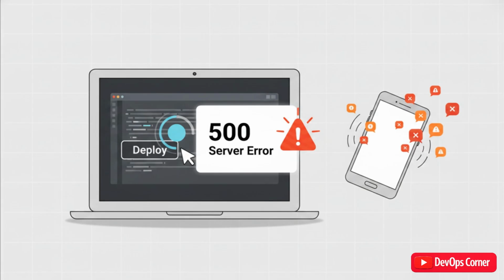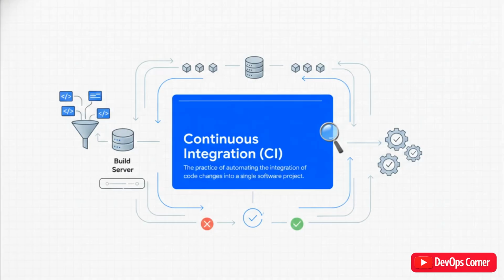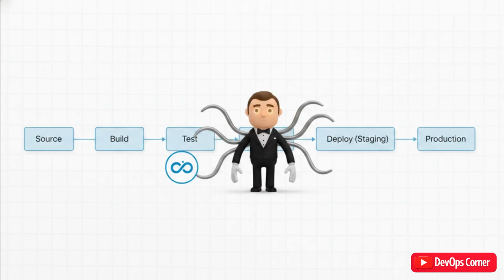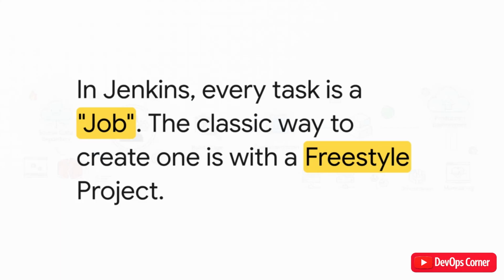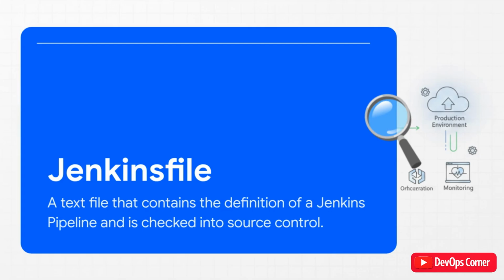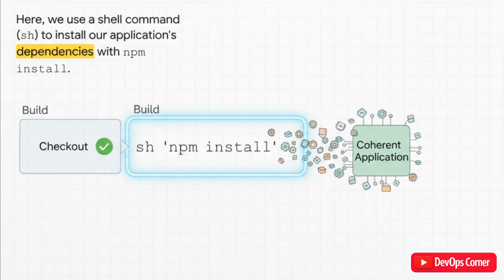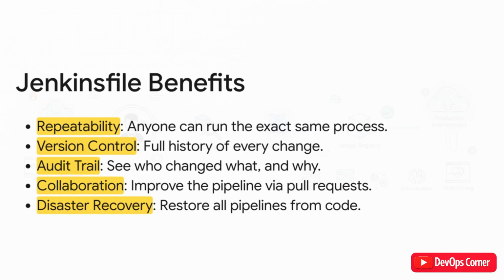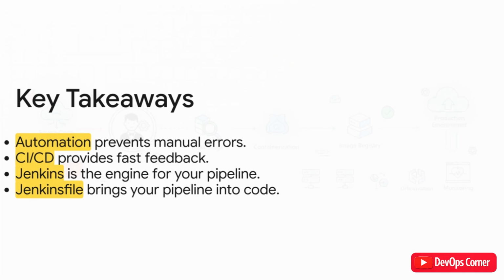Why Your Deployments Keep Breaking (Fix It with Jenkins CI/CD)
Your code works locally… but breaks in production.
If you’ve ever deployed manually, skipped tests, or dealt with inconsistent environments, you’ve already seen the real problem:
 "it’s not just the code, it’s everything around it."

In this video, we break down how Jenkins CI/CD pipelines solve that problem by turning your entire deployment process into an automated, repeatable system.

Instead of explaining Jenkins like documentation, this is a real-world walkthrough of how DevOps engineers actually use it.

You’ll learn:

- What Jenkins is (without the boring definitions)
- Why CI/CD matters before even touching the tool
- How Jenkins fits into a real DevOps workflow
- How pipelines automate your entire deployment process
- How a Jenkinsfile works (with a real example)
- Why builds fail in practice  and how to think about debugging them

And more importantly, you’ll understand why each step exists, not just how to write it.

This is the foundation of modern DevOps.
Chapters:
00:00 Manual Deployment chaos
02:41 CI/CD
04:21 Jenkins and how it actually works
07:01 Freestyle Job
07:51 Pipeline as Code
08:39 JenkinsFile
13:13 JenkinsFile benefits
14:01 Jenkins Pros and Cons
15:32 Key Takeaways

Who This Is For:
- Beginners learning DevOps
- Developers tired of manual deployments
- Anyone starting with Jenkins
- Engineers who want to understand CI/CD properly

Jenkins, CI/CD, DevOps pipelines, Jenkinsfile, automation, deployment workflows